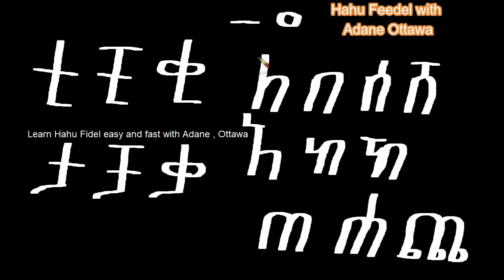ጮራ ሀሁ ፊደል 015 አማርኛና እንግሊዘኛ ***Hahu Fidel 015 and English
✔✔ጮራ ሀሁ ፊደል ቻነል  - Chor Hahu Fidel Channel
- እዚህ ቻነል ላይ መነሻ የሚሆን ሀሁ ፊደል፣ አማርኛና እንግሊዝኛ  እንማማራለን
***የሰው ማንነቱ አስተሳሰቡ ነው የሚለው  የዚህ ቻነል እምነት ነው
ሰላም ጤና ይስጥልኝ፤ እንኳን ደህና መጡ፤ አመሰግናለሁ፤እባክዎትን የኔን ሥራ ሌላ ቦት ሌሎች ጭነውት ካዩ የቻነሉን ሥምና የይዘቱን ስክሪን ሻት አድርገው በመላክ ይተባበሩኝ፤ለዩትዩብ ጠቁሜ ማስወረድ እችላለሁ፤የበለጠ ለመሥራትም ይረዳኛል።ለትብብርዎት፤ አመሰግናለሁ። የሚፈልጉትን መርጠው ይመልከቱ፦